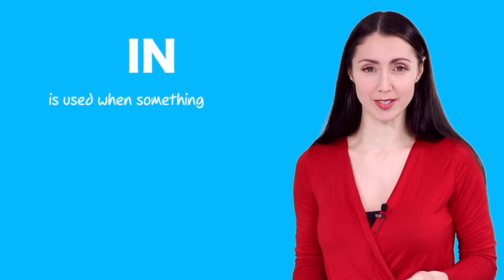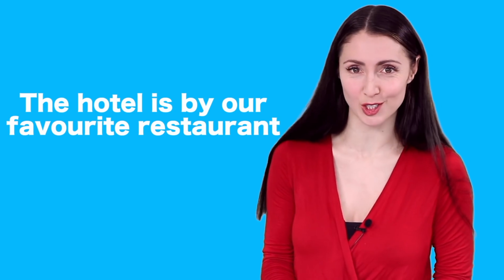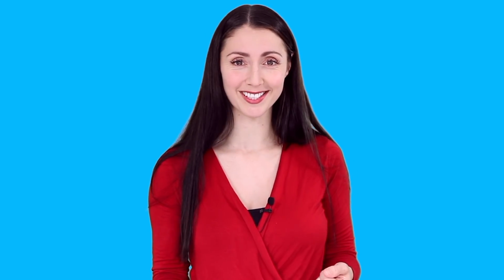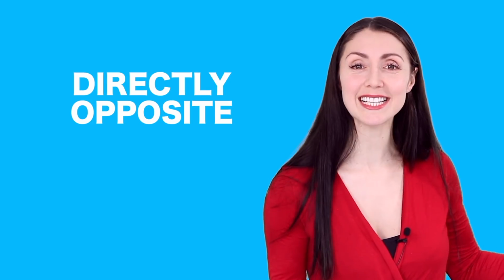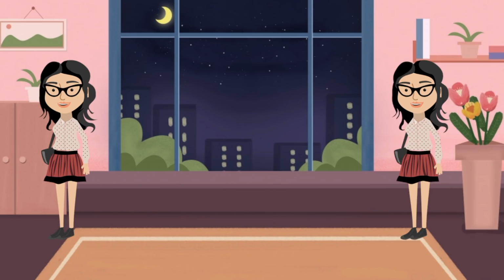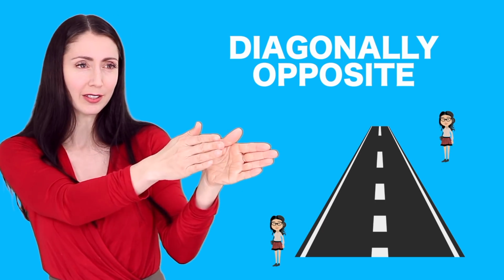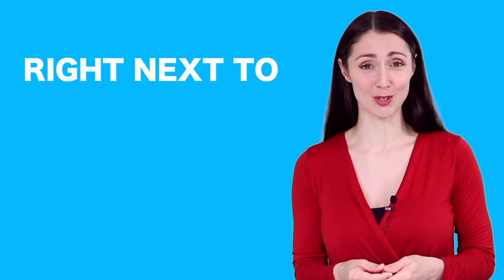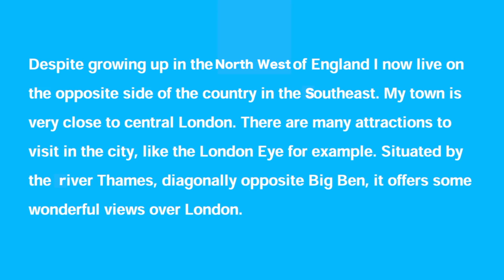Prepositions Of Place & Precise Prepositional Phrases - Learn To Speak English Like A Native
Learn prepositions of place and precise prepositional phrases. Learn to speak English like a native with Anna English.  Prepositions are a key part of this intermediate English course.  In addition to learning prepositions of place in, at, by, and on, we also learn compass points and precise prepositional phrases.

This English lesson is part of my intermediate English course.

This channel provides you with over 500 free video lessons, and there are many more to come.

My Links

Anna ❤ 🇬🇧